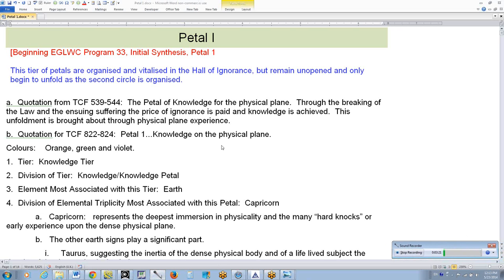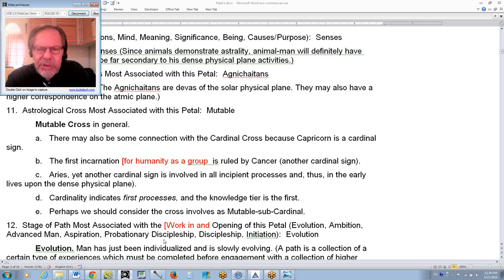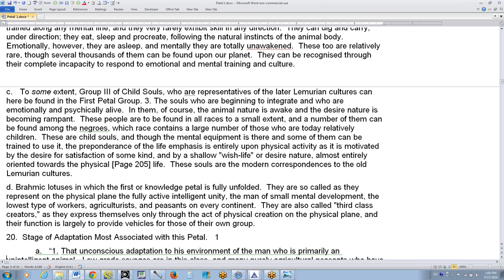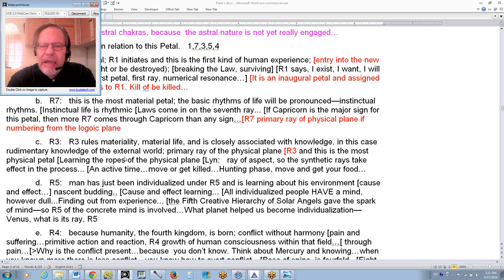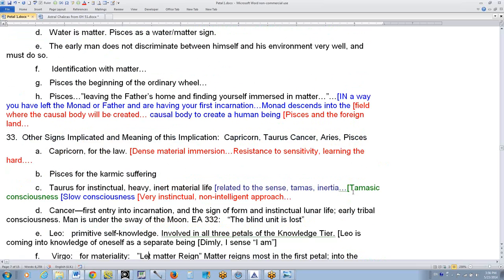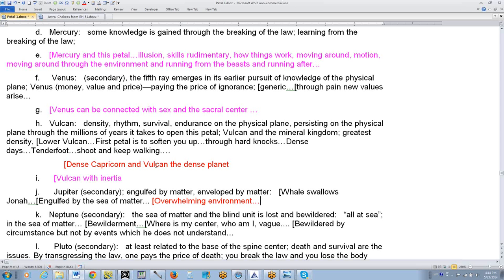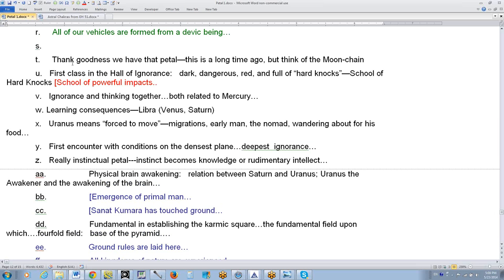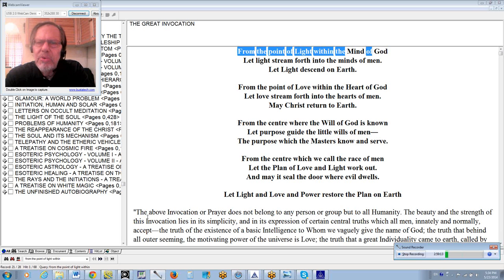Egoic Lotus Webinar - Program 33: Synthesis for Petal 1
Synthesis for Petal 1. This webinar is about 3 hours long. Program 33 discusses the contributions of many energy-force influences which are active in producing the very long Petal 1 experience—spanning, by some reckonings, perhaps 17.000,000 years—the duration of the Lemurian Period dating from individualization on our Earth-globe. The early Lemurian was quite different from the product of the later Lemurian civilizations, yet they all shared in a basic orientation towards physicality or etheric-physicality at best.